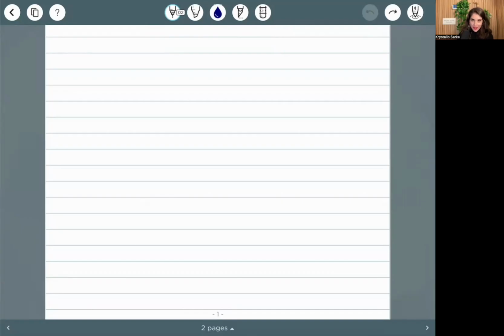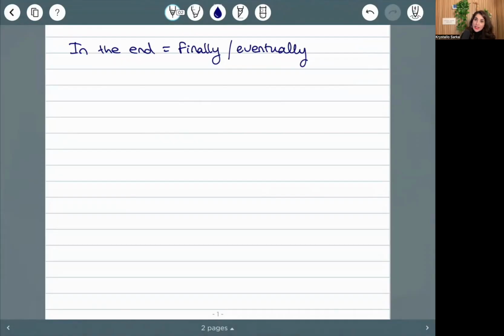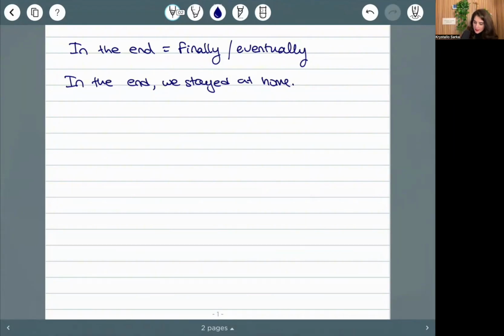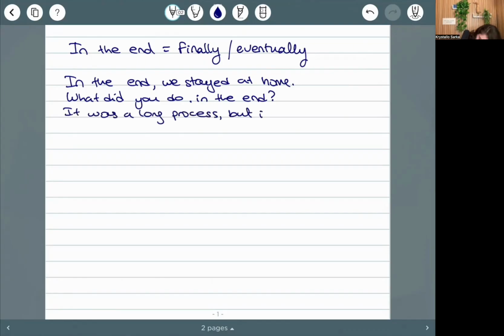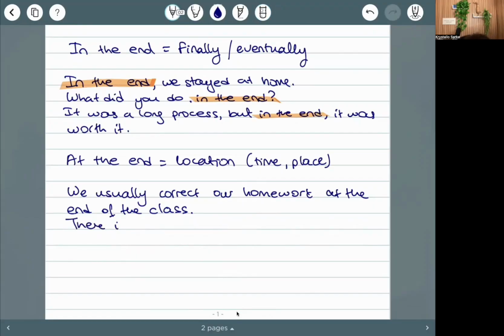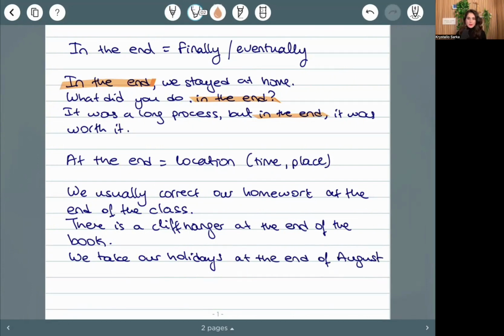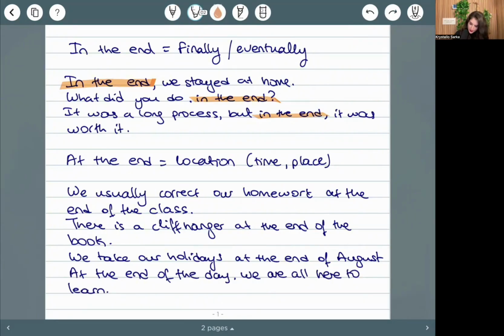Finally learn when to use IN THE END & AT THE END!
Do you really know the difference between in the end and at the end? 🤔

In this video, Krystallo makes everything clear so you stop mixing them up and start sounding natural and precise.